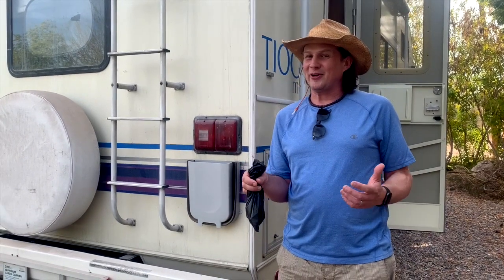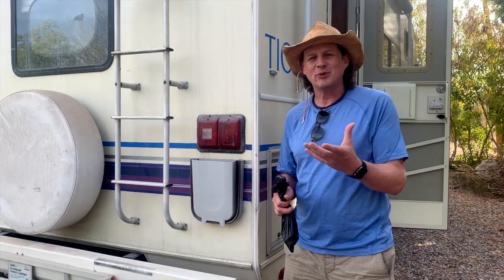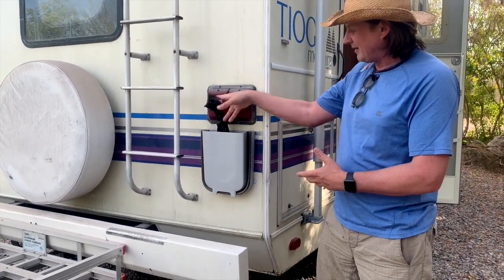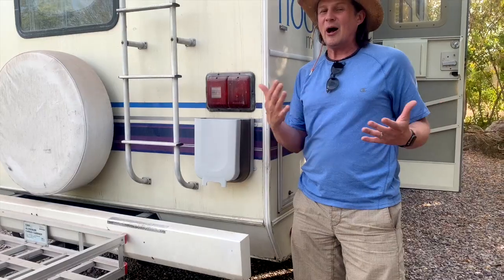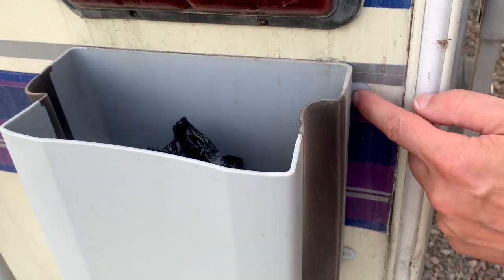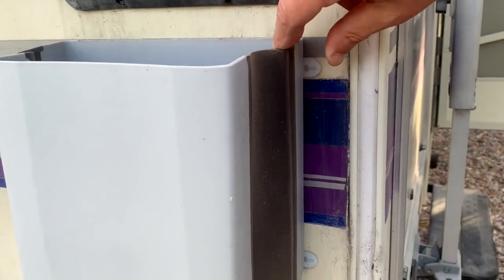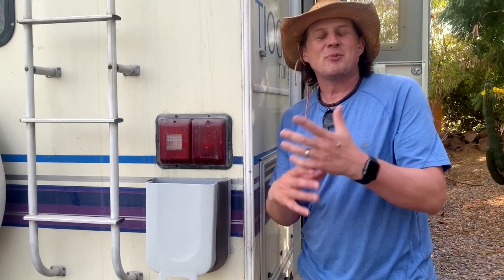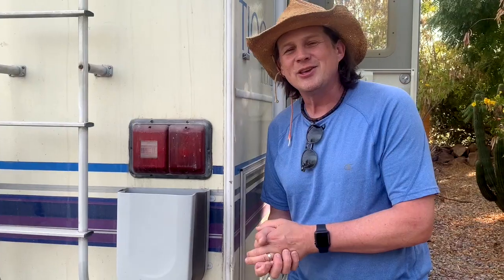Best RV Accessory for Dogs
Hands down, the best RV accessory for dog or cat owners is an outdoor trash can AD.)

I have lots of mods, upgrades and accessories for my 1993 Tioga RV - but my favorite allows me to put smelly trash outside. Dog poop, cat litter and empty cat food containers are the most common contents. This must have collapsible waste bin is the perfect size for collecting pet waste while boondocking or anywhere a garbage can isn't nearby.

Using the links in this video supports my YouTube habit - thank you!

Collapsible Trash Can
Command Strips for Outdoors
Dog Poop Bags by Amazon in a really big box